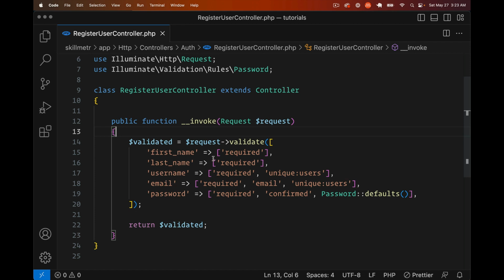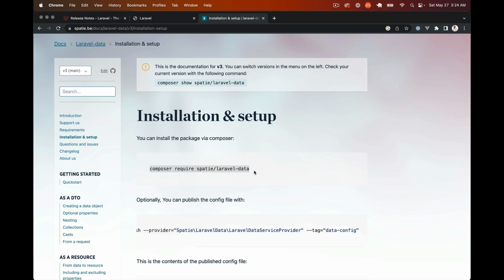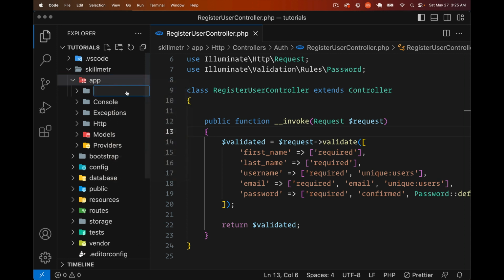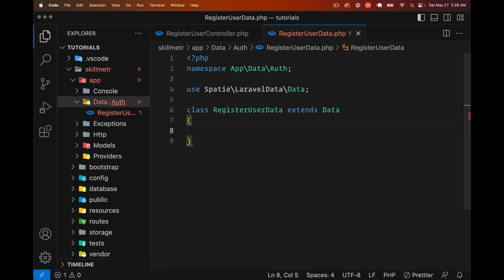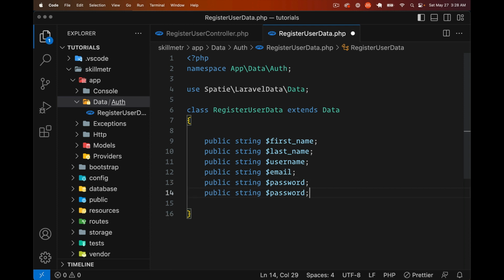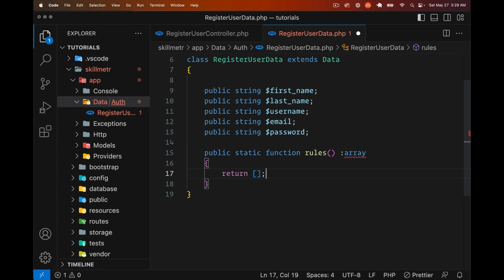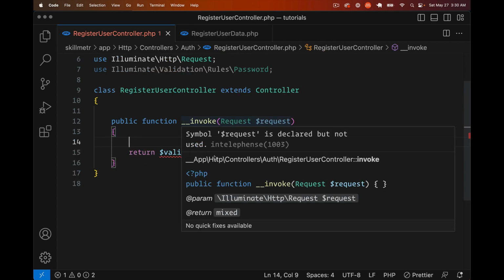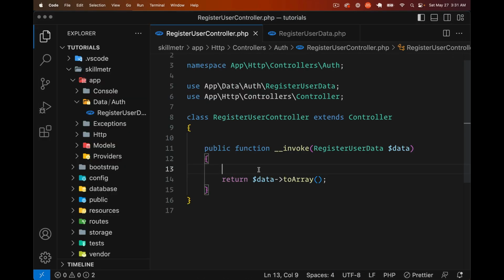6. Data Transfer Objects: Laravel + Nuxt Udemy Clone